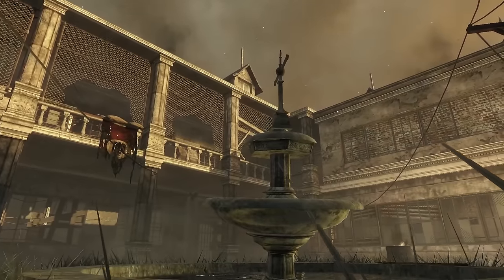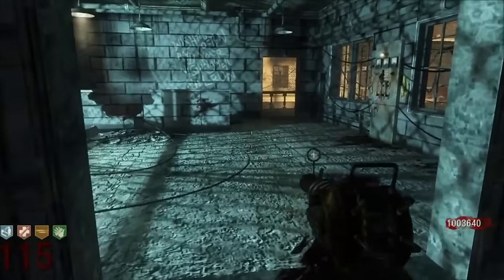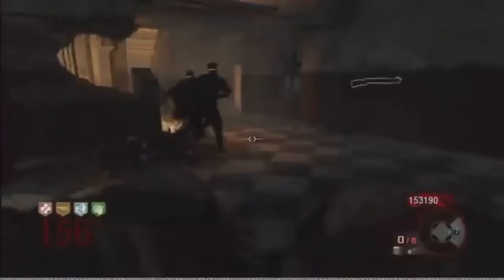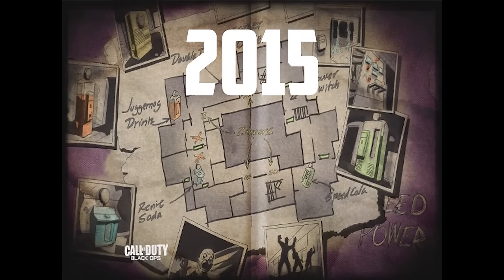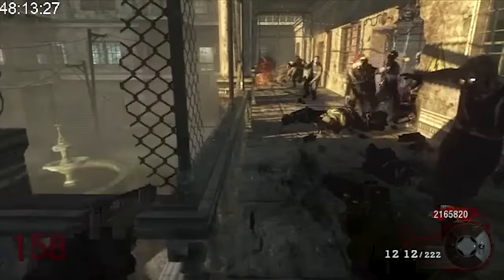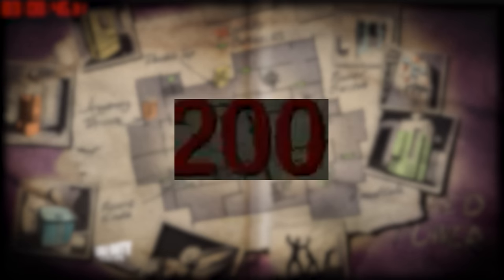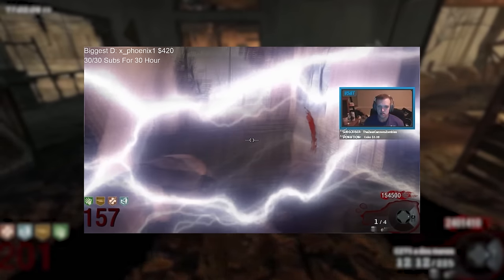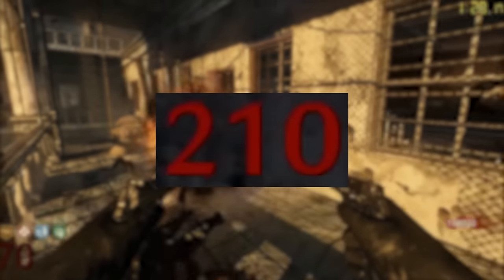CoD Zombies: The History of The Scariest Map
Verruckt is the scariest and arguably one of the most difficult maps ever. So, why is it so difficult and how have players pushed the map to its limits?